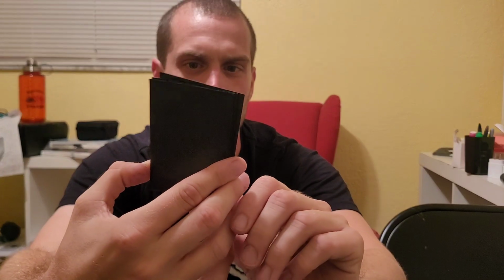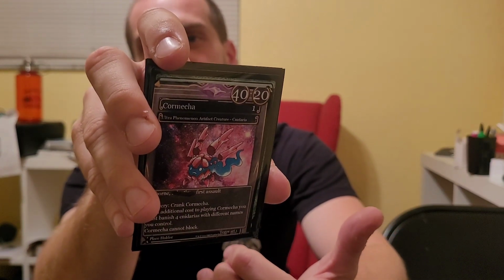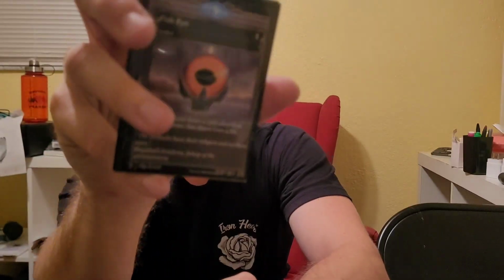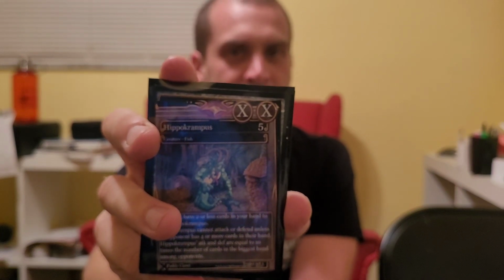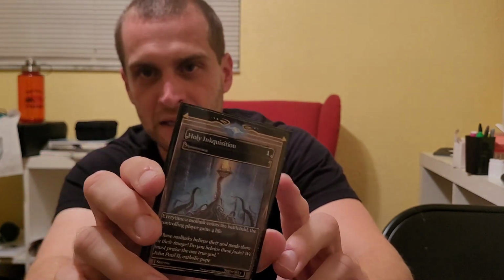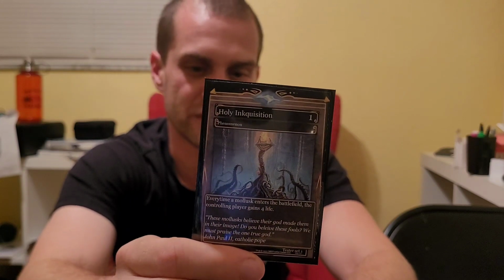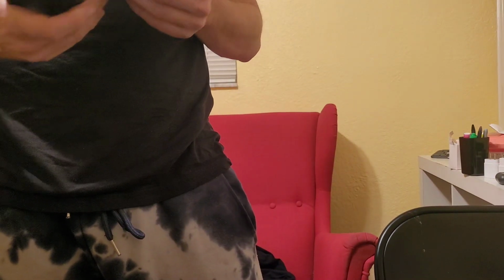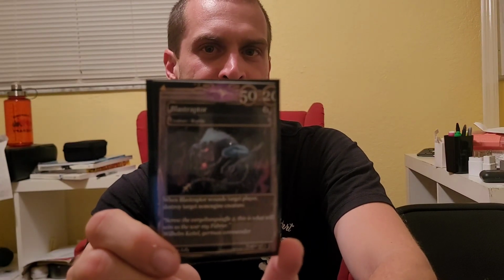Odd Frontier TCG introduction and overview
This is an introduction and overview of the Odd Frontier trading card game. This game features epic battles between wacky creatures equipped with alien technology and ancient magic.